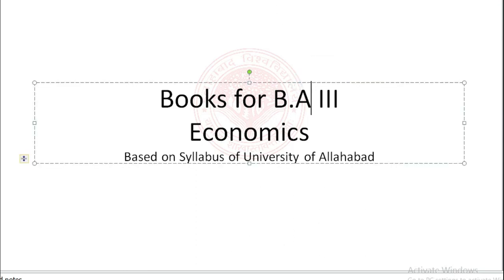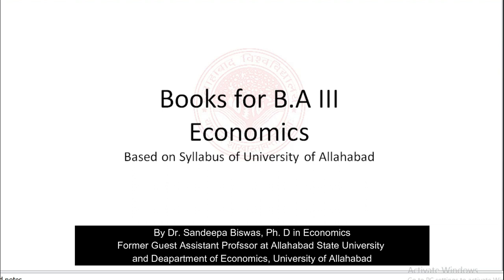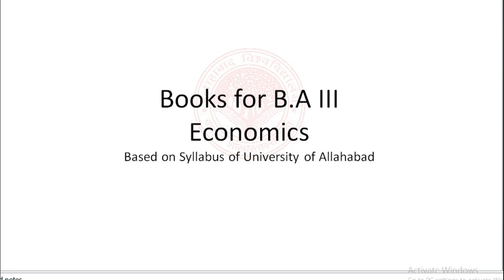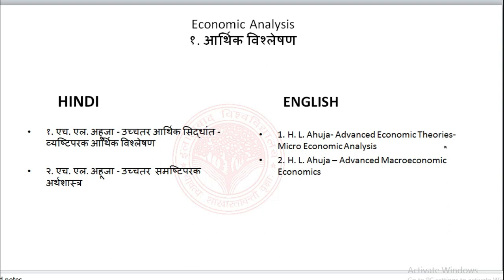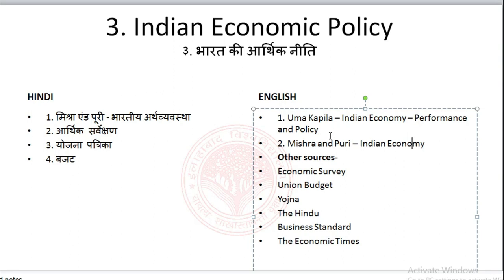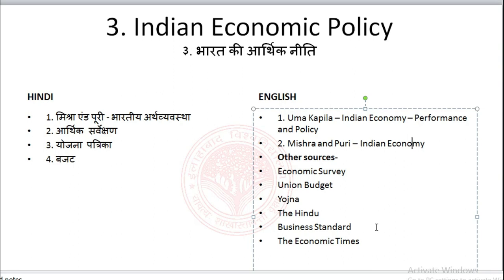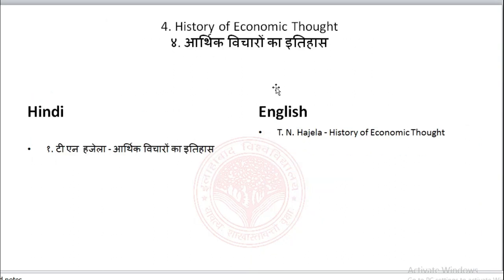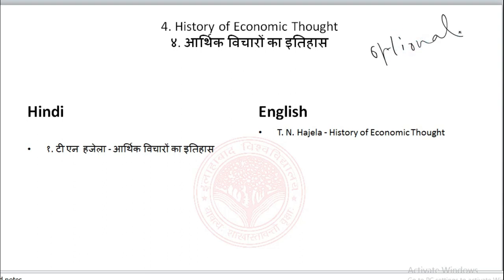Books for B.A III, Economics, Syllabus of University of Allahabad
1. Economic Analysis-
1. H. L. Ahuja- Advanced Economic Theories- Micro Economic Analysis
2. H. L. Ahuja – Advanced Macroeconomic Economics
1. Robert Pindyck & Daniel  Rubinfeld-  Micro economics
2. Henderson and Quandt- Microeconomics- A Mathematical Approach
1. Edward Shapiro – Macroeconomic Analysis
2. Froyen – Macroeconomics: Theories and Policies

2.  International Economics-
1. Sudama Singh and Vaish – International Economics
2. M. L. Jhingan - International Economics
Salvatore - International Economics
Mannur – International Economics

Indian Economic Policy-
1. Uma Kapila – Indian Economy – Performance and Policy
2. Mishra and Puri – Indian Economy
Other sources-
Economic Survey
Union Budget
Yojna
The Hindu
Business Standard
The Economic Times

4. History of Economic Thought
T. N. Hajela - History of Economic Thought

5- Mathematical Economics-
D. R. Agarwal – Mathematical Economics
M. C. Chiang - Fundamental Methods of Mathematical Economics
Woolridge – Introductory Econometrics : A Modern Approach